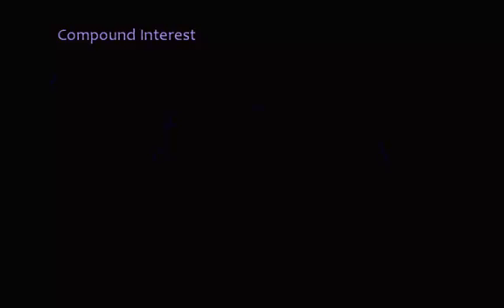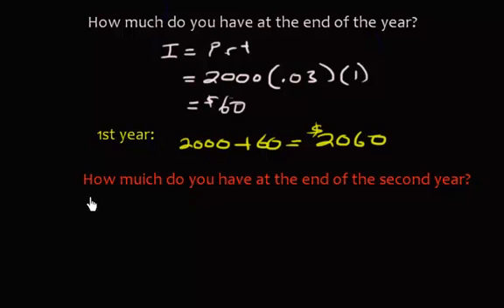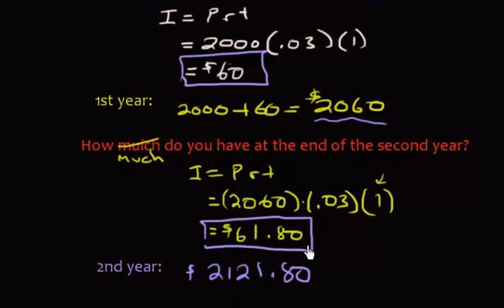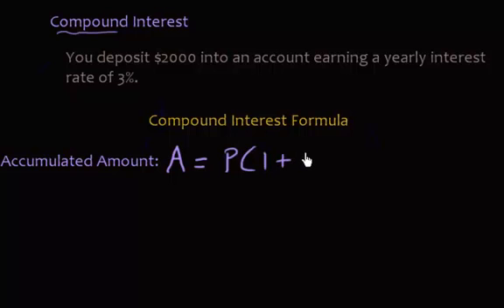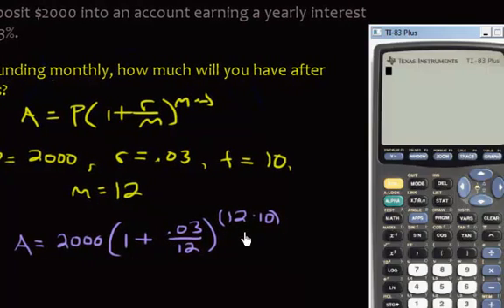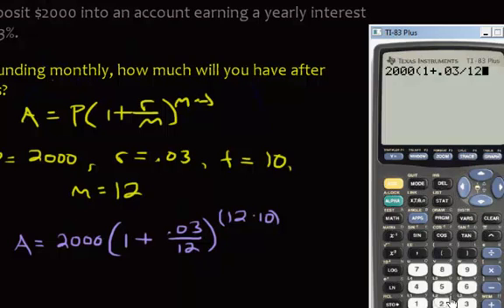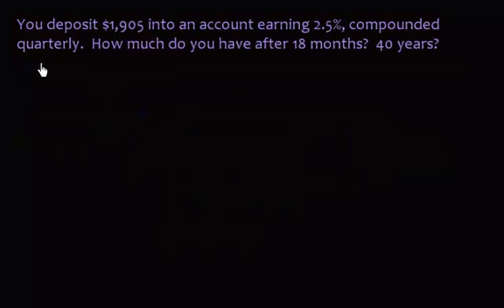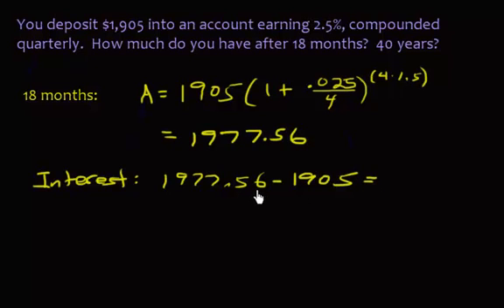Compound Interest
In this video we introduce compound interest and how to calculate the future amount given the principle, interest rate, time, and the compounding period.